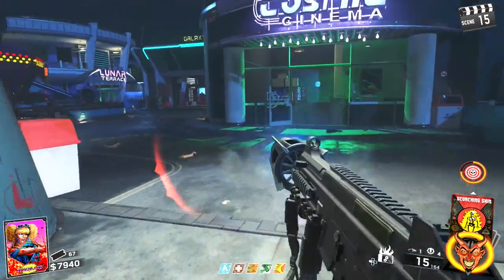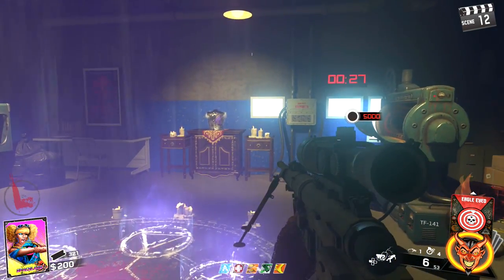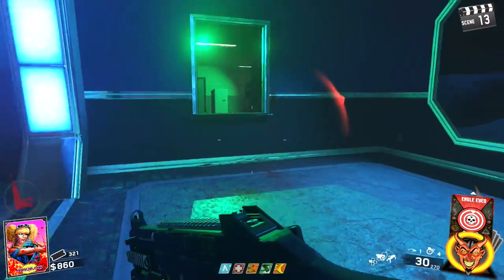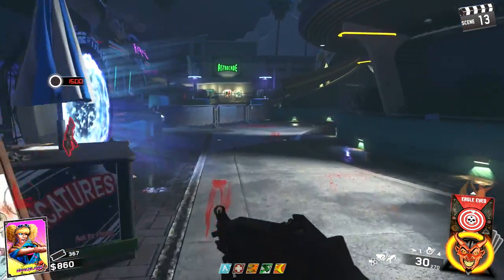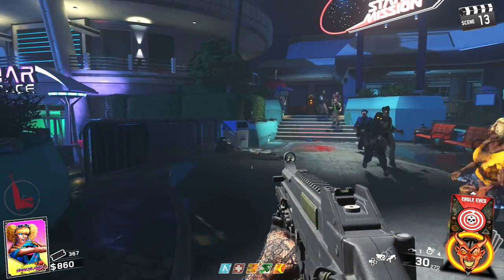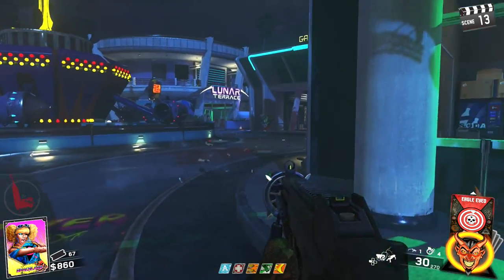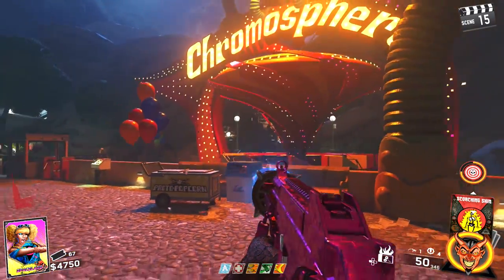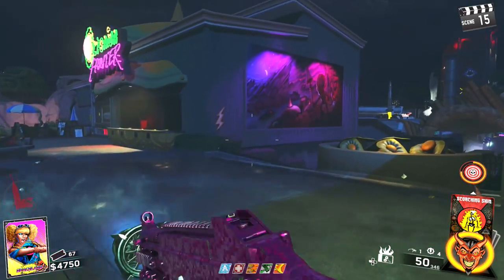Zombies In Spaceland: ELEMENTAL GUN UPGRADES! Fire, Electricity, Wind, & Venom (IW Zombies)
HOW TO GET ELEMENTAL WEAPONS GUIDE.